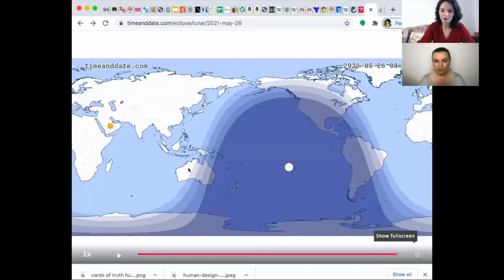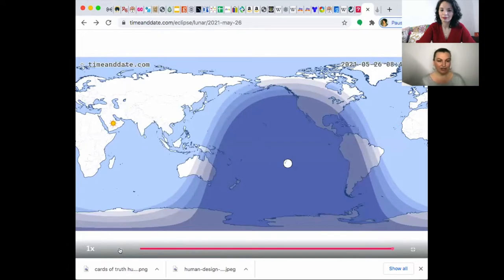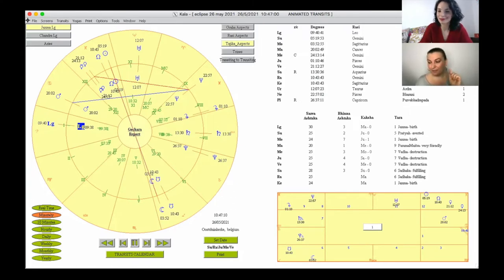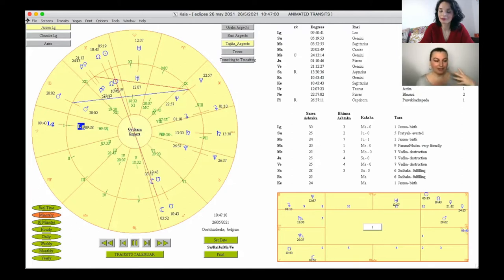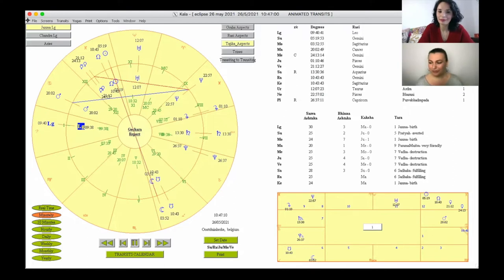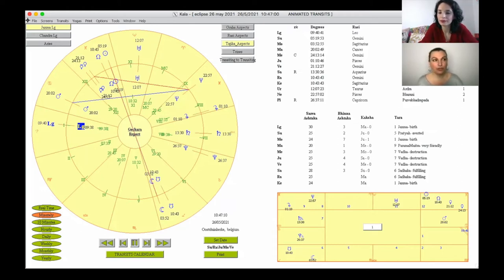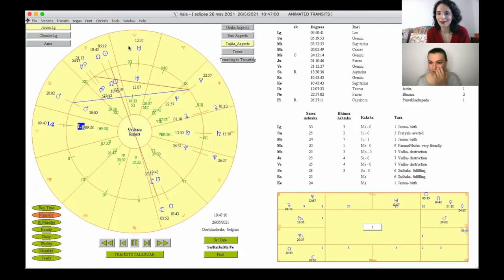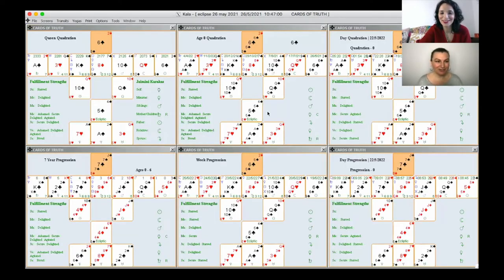Total Lunar Eclipse 26 May 2021 - with Astrology - Cards of Truth - Human Design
Cards of Truth, Astrology and Human Design interpretation and meaning of the Total Lunar Eclipse on 26 May 2021